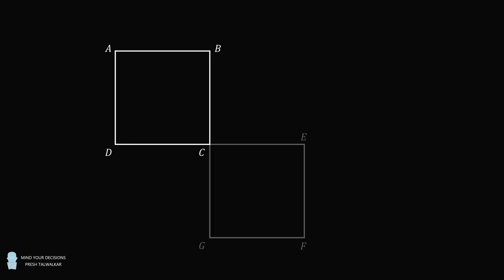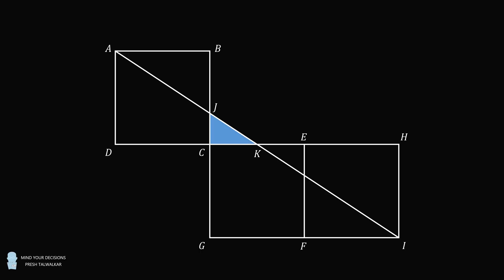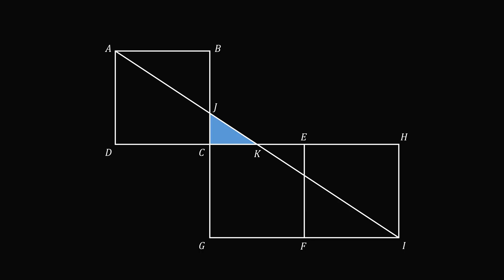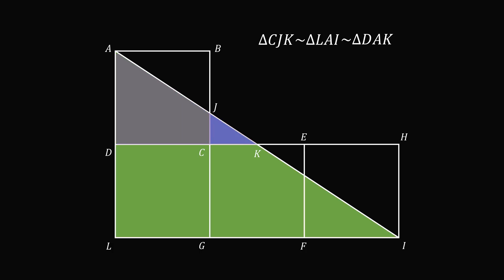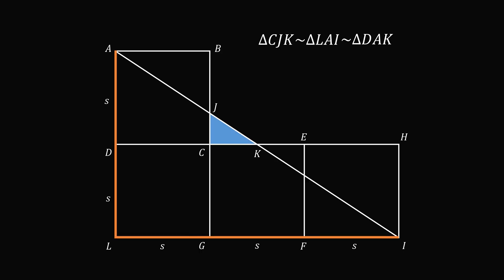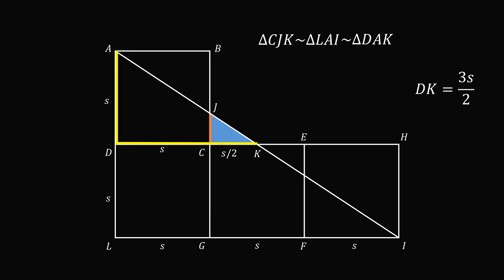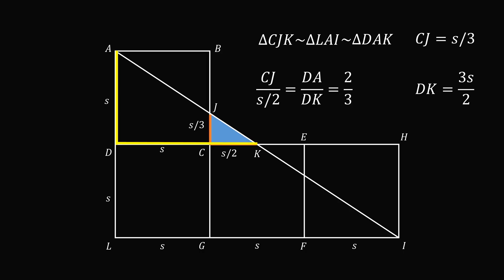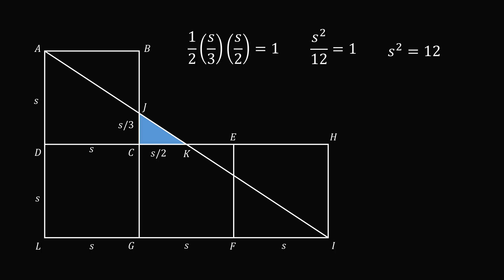3 Squares And A Triangle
If the triangle has an area equal to 1, what is the area of each square? I was suggested this problem from a viewer in Bangladesh.

2017 Shorty Awards Nominee. Mind Your Decisions was nominated in the STEM category (Science, Technology, Engineering, and Math) along with eventual winner Bill Nye; finalists Adam Savage, Dr. Sandra Lee, Simone Giertz, Tim Peake, Unbox Therapy; and other nominees Elon Musk, Gizmoslip, Hope Jahren, Life Noggin, and Nerdwriter.